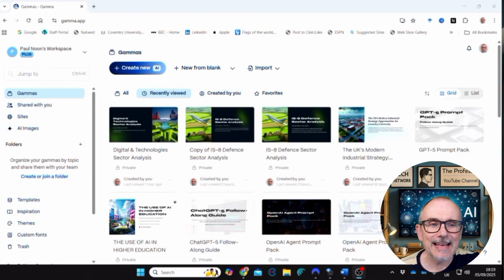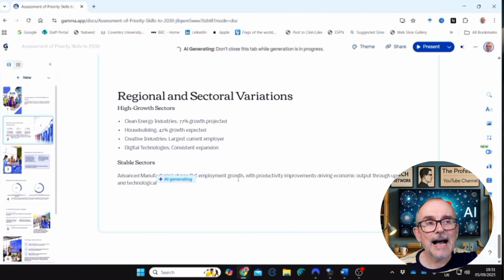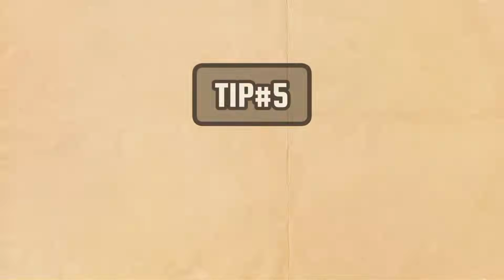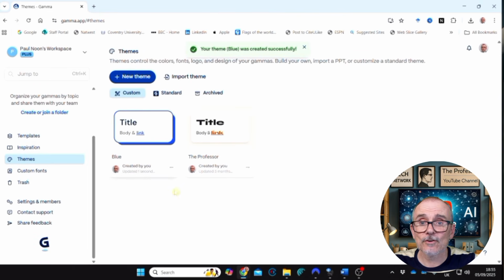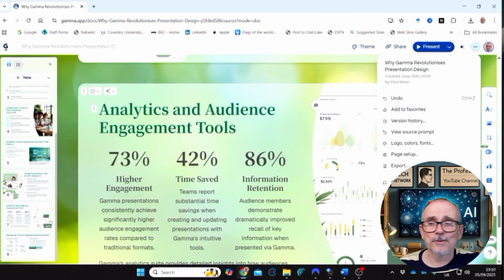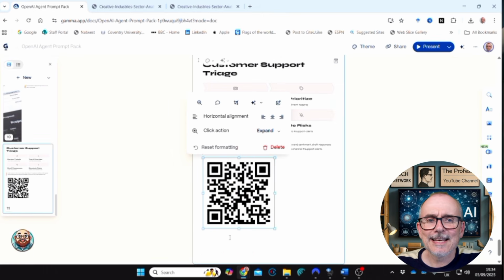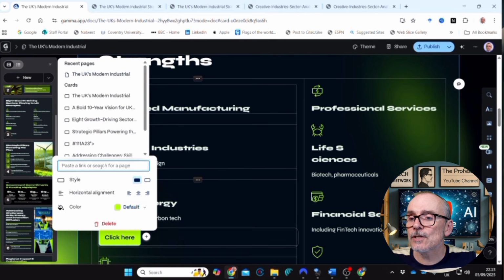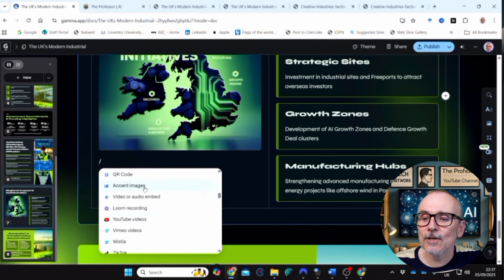The Gamma Tricks That Make Me 10x Faster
⚡ Want to work faster in Gamma? In this video, I share 25 power Gamma tips that will turn you from a beginner into a Gamma pro. From building decks with a one-line prompt, to importing docs, swapping themes, using /split, adding QR codes, publishing to a website with SEO & analytics, and even embedding booking forms or YouTube videos – I show you exactly how I use Gamma every day.
Learn how to create amazing documents and presentations with this software. This video shares valuable tips and tricks to become a pro user, covering everything from document management to mastering presentation skills. Plus, find out how to post a LinkedIn carousel effectively.

You’ll also get a free follow-along document with step-by-step instructions and prompts so you can copy every demo

What’s inside 👇

Generate decks from prompts, paste long text, or import files/URLs

Slash commands (/table, /split, /callout) for instant structure

Theme swaps + custom brand themes

Sparkle AI edits (make longer, shorter, clearer)

Filmstrip copy, version history & smart layouts

Present Mode + spotlight 🎤

Export to PPTX, PDF, Google Slides

Add QR codes & publish as a Gamma website

Site settings: SEO titles, favicon, GTM, Meta Pixel

Analytics: see who views each card 📊

Buttons, embeds (Calendly, YouTube), social content generator

Timestamps

00:00 Intro – why I love Gamma
01:00 Tip 1: Generate from a one-line prompt
04:03 Tip 2: Paste text → exec summary
06:39 Tip 3: Import docs & URLs
10:22 Tip 4: Slash menu tricks
11:28 Tip 5: /split into new cards
12:13 Tip 6: Sparkle edits
13:36 Tip 7: Swap themes
15:24 Tip 8: Build a custom theme
17:09 Tip 9: Text-only & placeholders
20:05 Tip 10: Filmstrip copy/duplicate
21:36 Tip 11: Version history & restore
22:38 Tip 12: Smart layouts
23:41 Tip 13: Emphasise key data
24:36 Tip 14: Present Mode + spotlight
25:53 Tip 15: Export to PDF/PPTX/Slides
27:18 Tip 16: Add a QR code
28:04 Tip 17: Publish as a website
30:02 Tip 18: Site settings, SEO, GTM & Pixel
31:01 Tip 19: Analytics
32:13 Tip 20: Buttons & deep links
34:08 Tip 21: Embed Calendly
35:24 Tip 22: Social content generator
38:13 Tip 23: Page setup & export sizes
39:34 Tip 24: Embed YouTube video
39:58 Wrap-up & CTA

Perfect for:

Professionals who need AI-powered presentations & sites

Creators making LinkedIn carousels, reports or social content

Anyone replacing PowerPoint/Docs with something faster 🚀